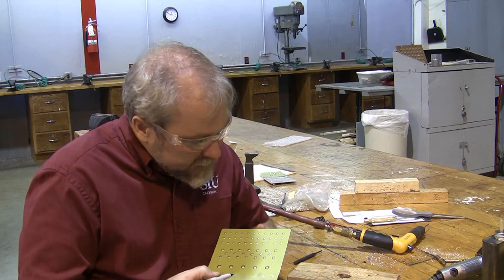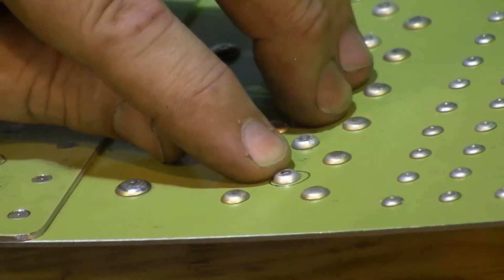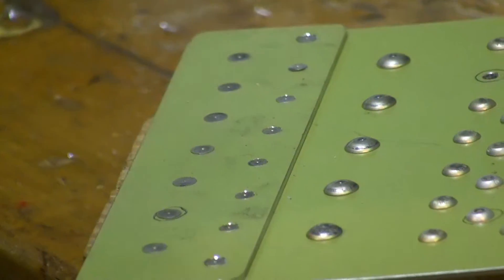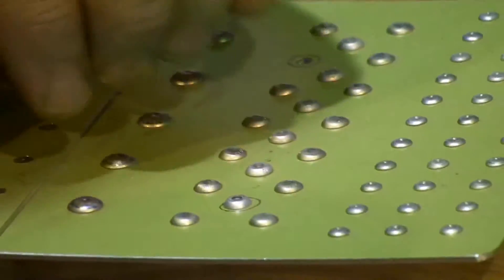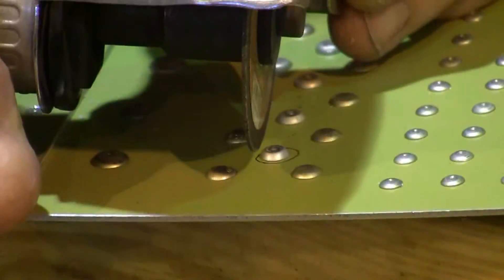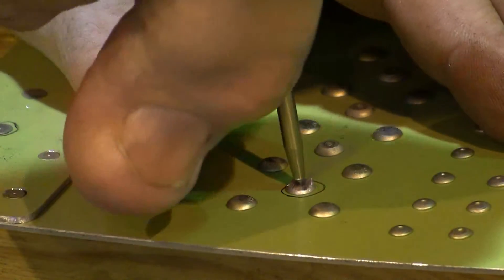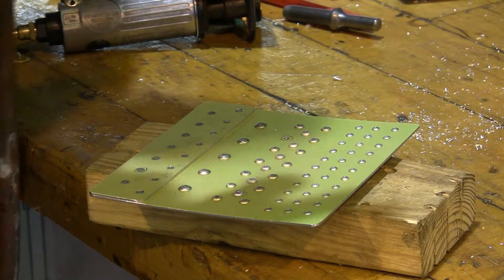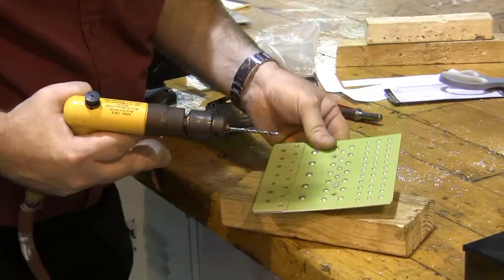AVT 206 A&P Sheet Metal Class - P1- Removing CherryMax Rivets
This video is part of a series from Southern Illinois University in Carbondale, IL. This is from Project 1, and is part of a much larger video. This one shows how to properly remove a CherryMax (R) fastener, which is kind of like an aviation grade POP rivet.  The biggest difference between these and regular rivet is that you grind through the top to remove the locking collar and then drive the stem out before you drill.  After that, removal is simple.  Too bad they are expensive, because they hold well.